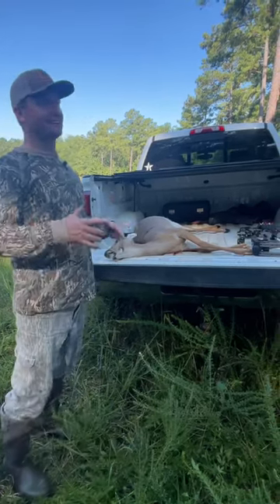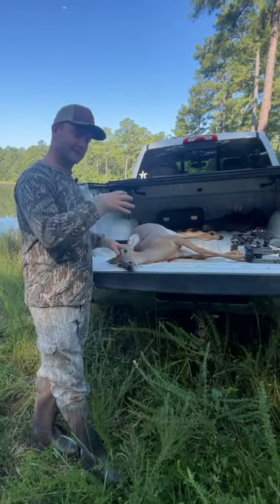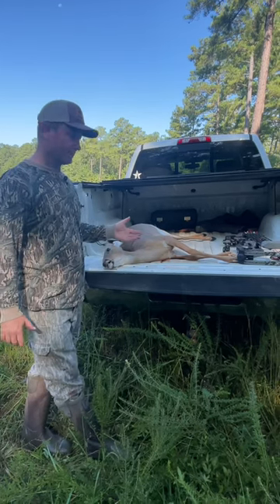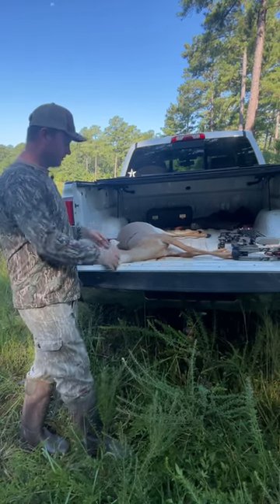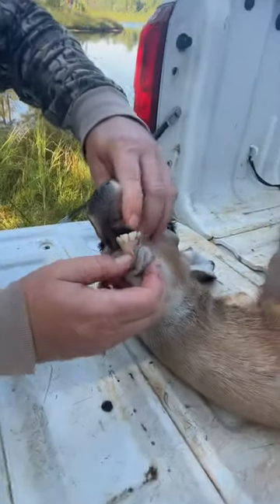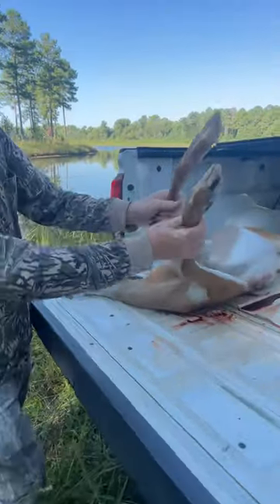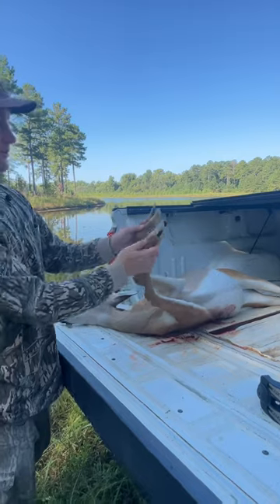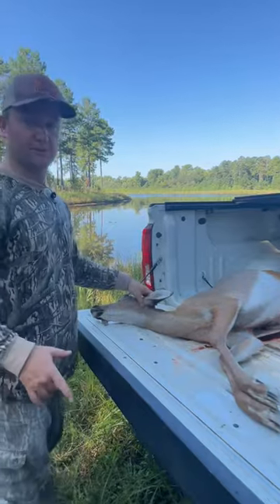Blonde hooves! Anybody ever seen this?